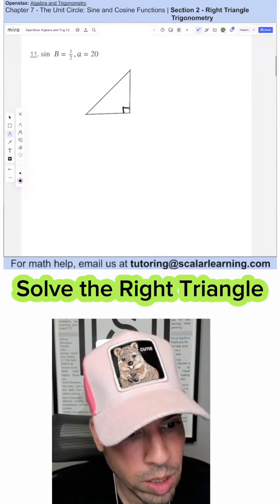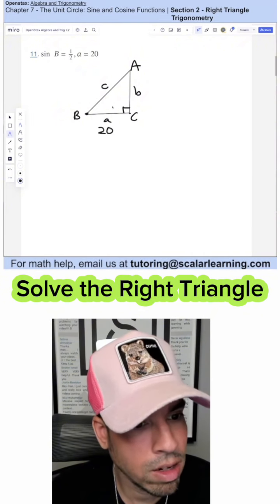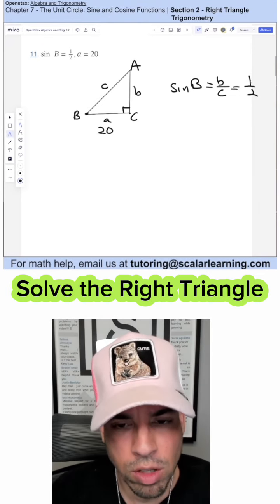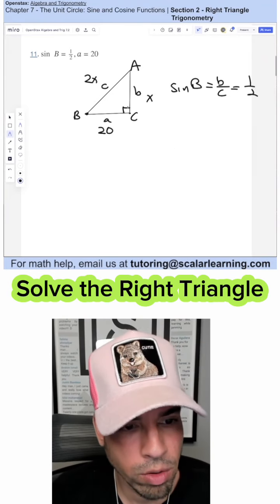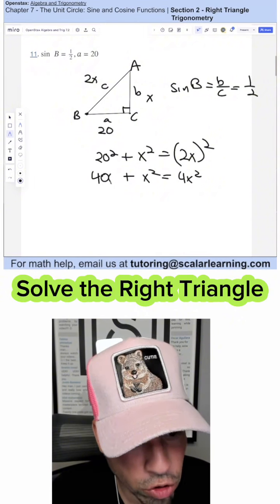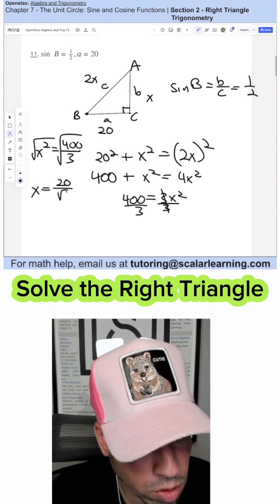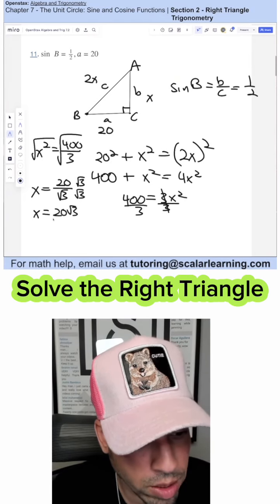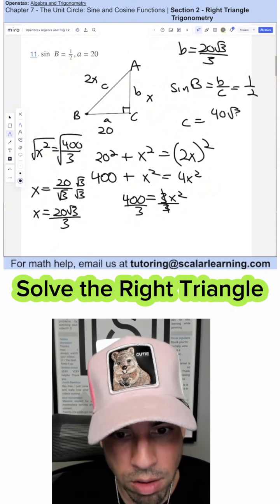Solve the Right Triangle!